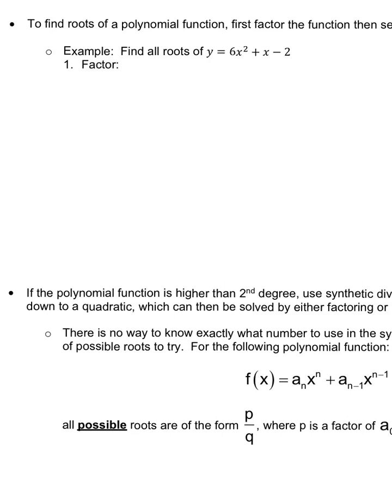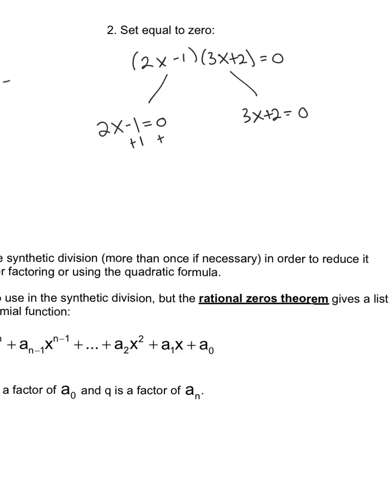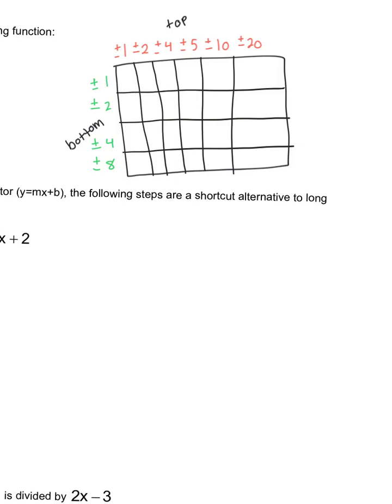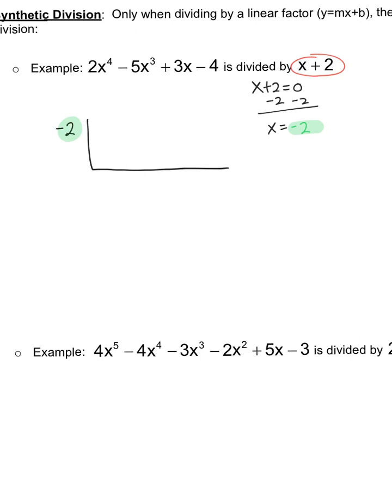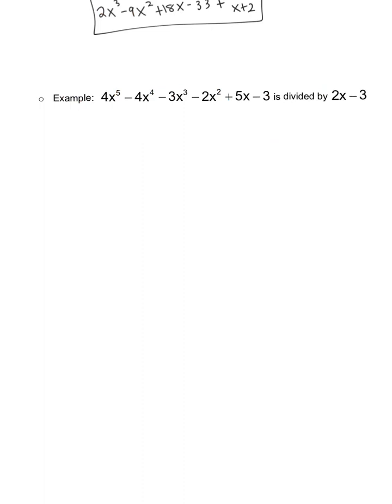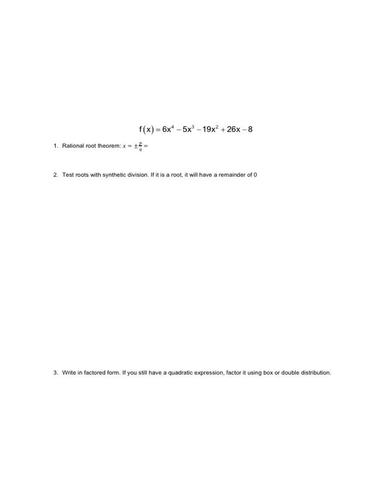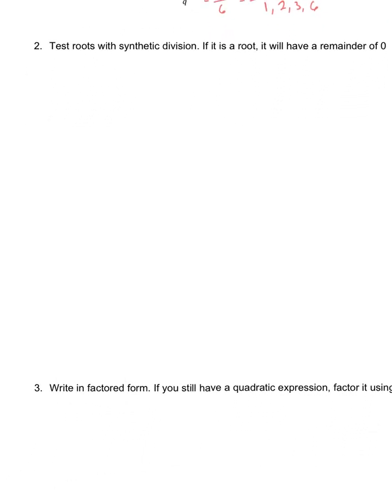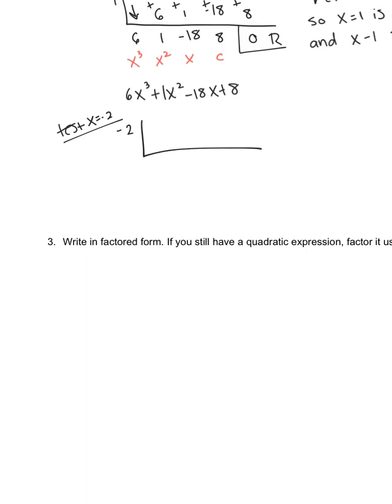Finding Roots of Polynomials Pt 1 PreCalc